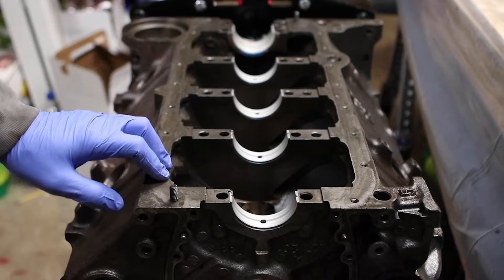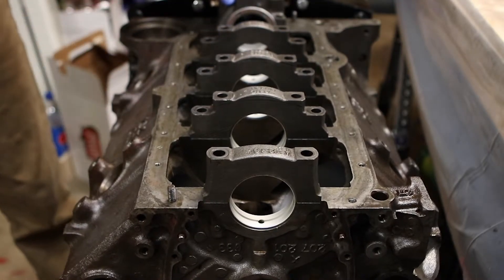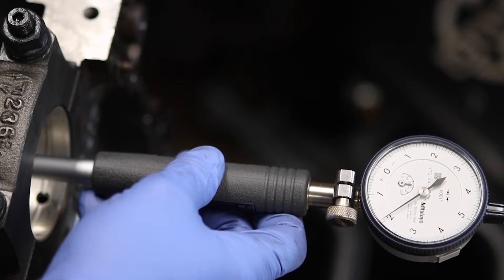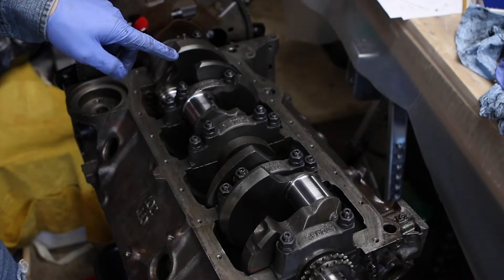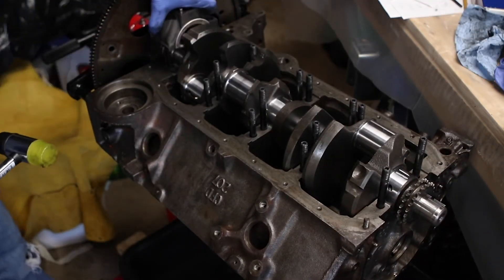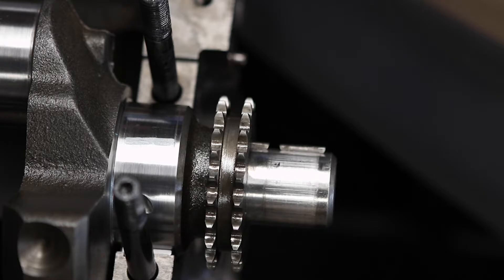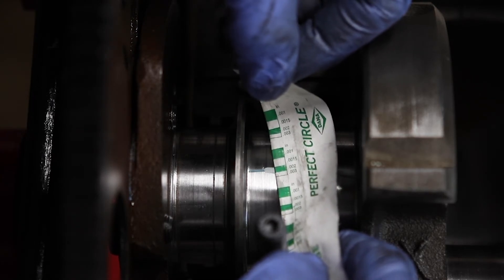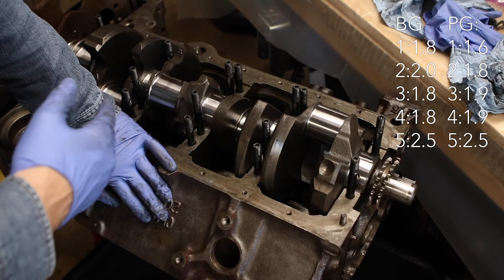Bore gauge VS Plastigage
I am comparing crank clearances obtained using a bore gauge vs plastigage.